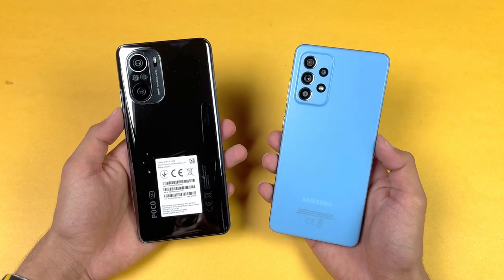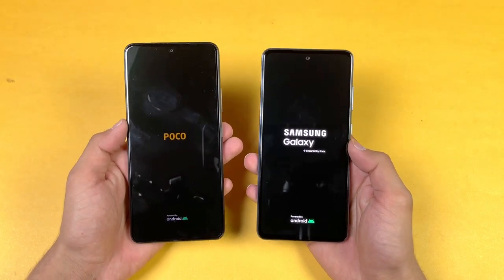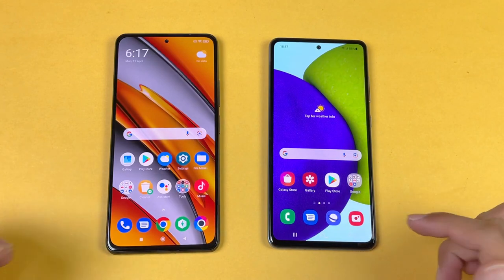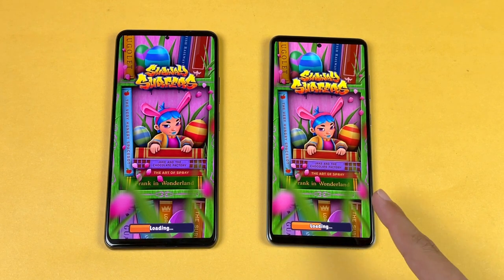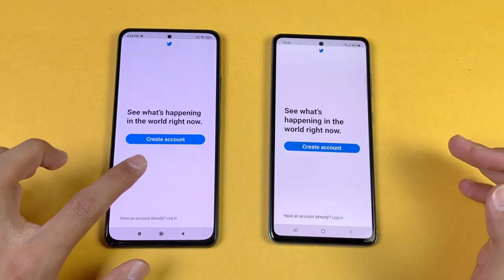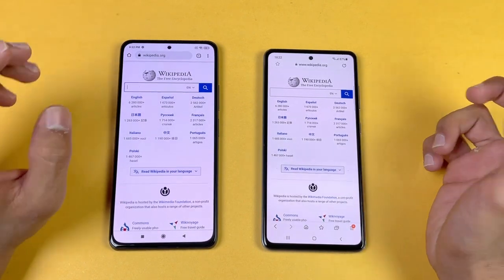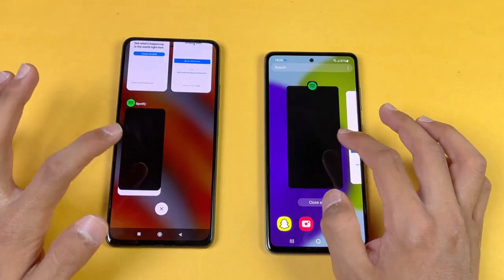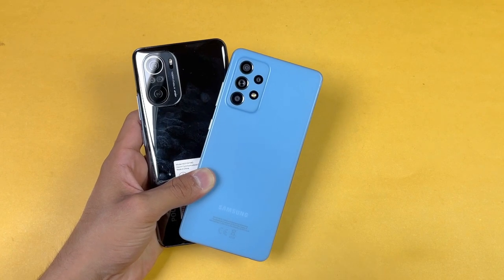Poco F3 vs Samsung Galaxy A52 (8GB) - Speed Test & Comparison! (Snapdragon 870 vs 720G)!